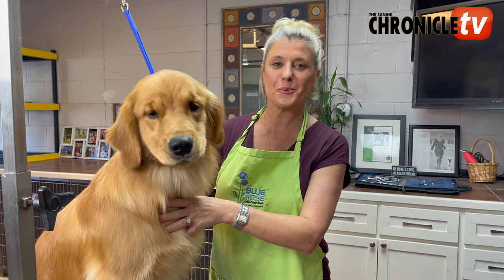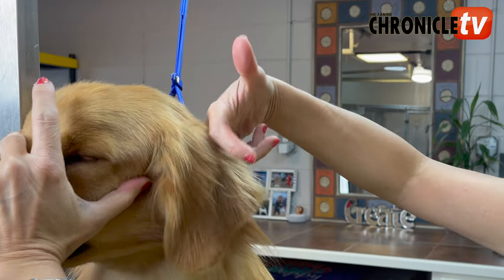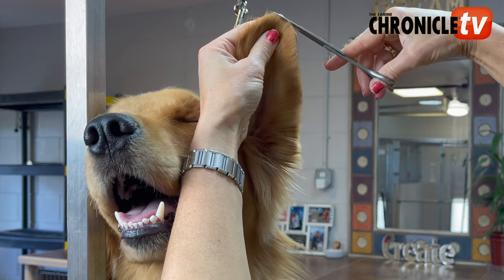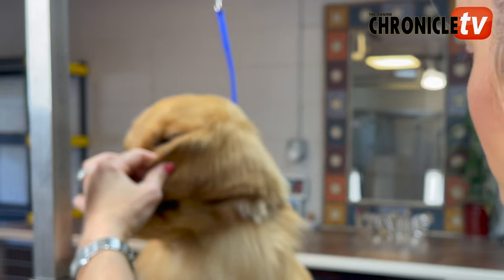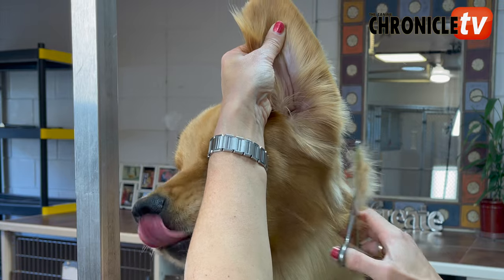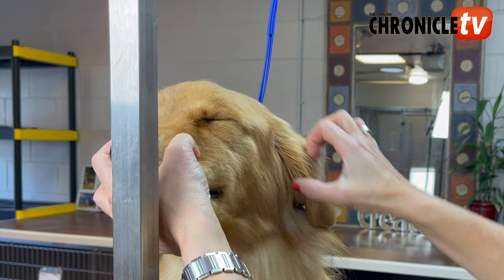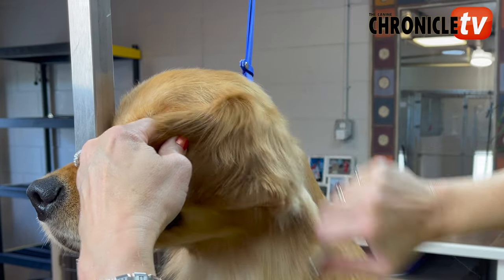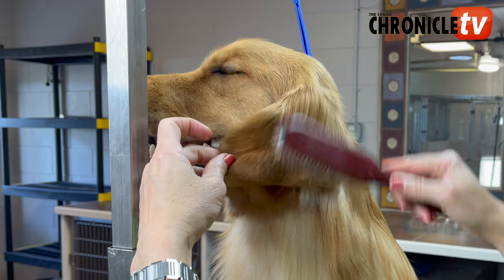Dog Show Grooming: Basic Trimming of Golden Retriever Ears